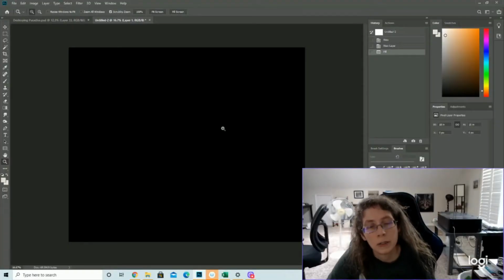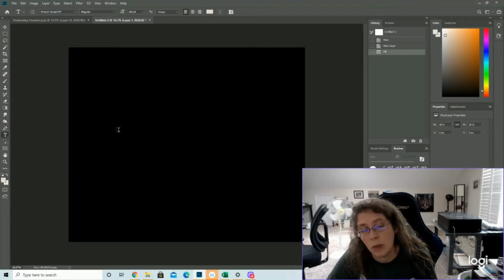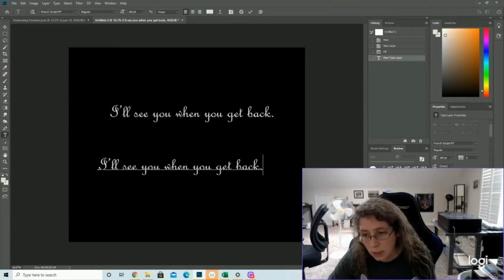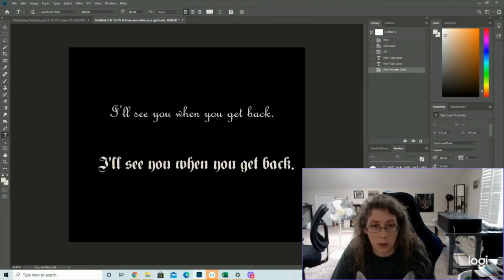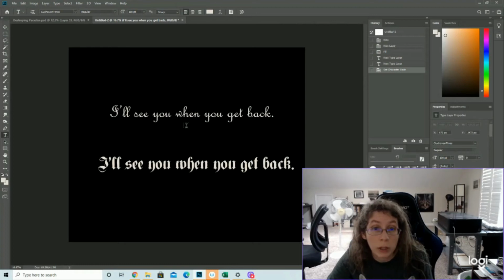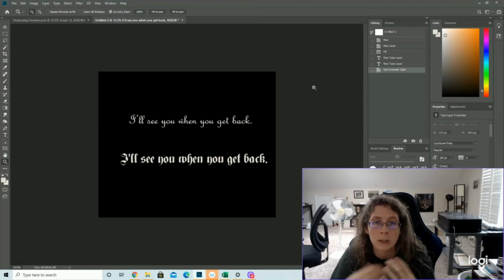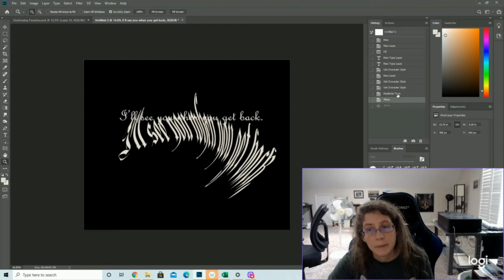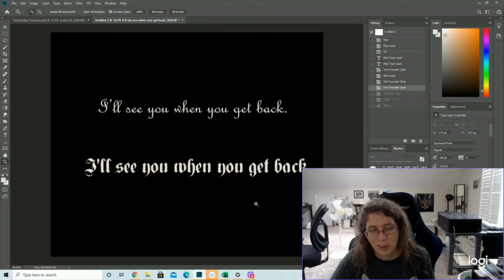How to Use the Text Tool in Photoshop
The text tool is easy to use, with a lot of different font choices in Photoshop.  When choosing a font, it's important to consider the emotion that the text conveys, as well as how readable it is.